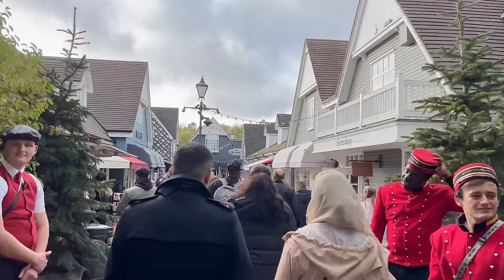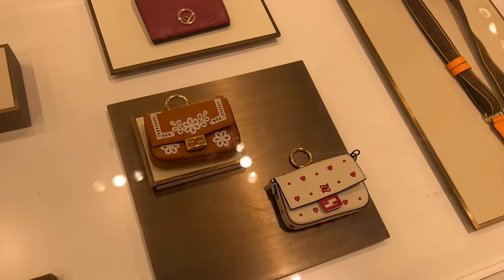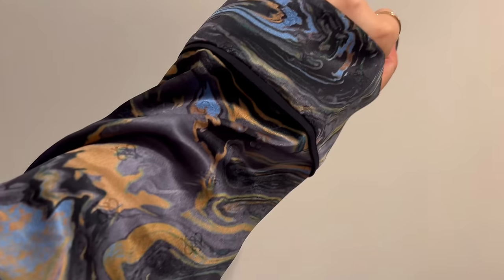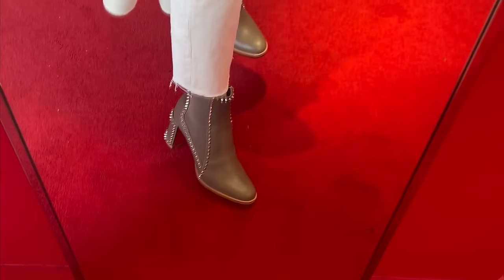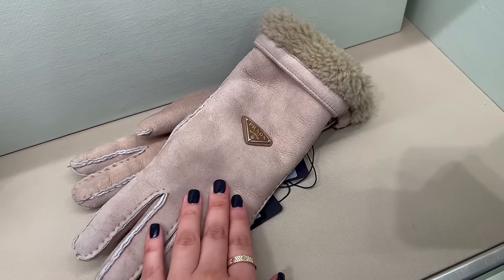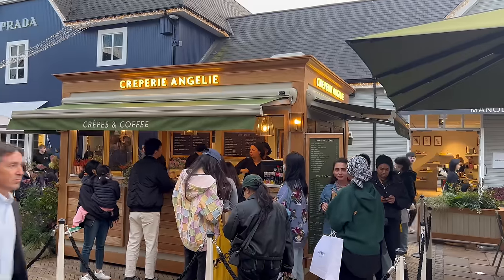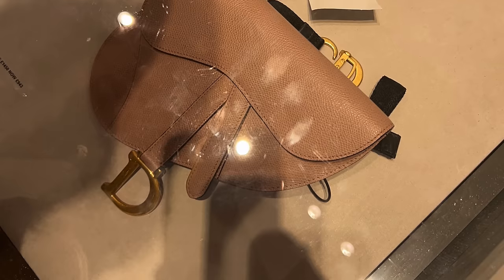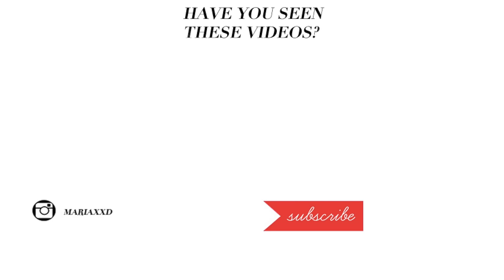Major Bicester Village Luxury Outlet Shopping! 50-70% SALE Dior, YSL, Fendi, Prada, Louboutin, Gucci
I'm wearing:

Code MARIA15

Jeans-

Bag-

Jewellery:

Maria Tash diamond moon

Makeup:

Chanel bronzer
Laura Mercier bronzer
Charlotte Tilbury Airbrush powder
Chanel mascara
Nars bronzer
Benefit brow product
Chanel foundation
Nars highlighter